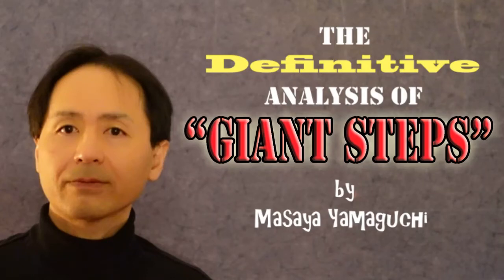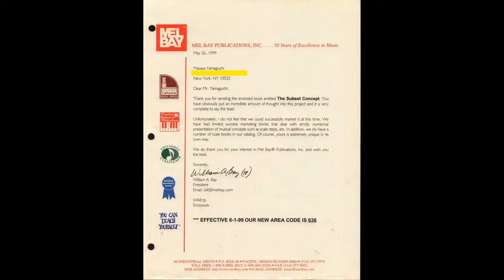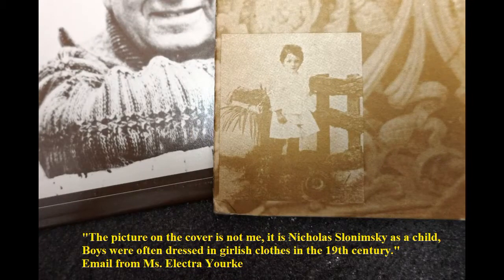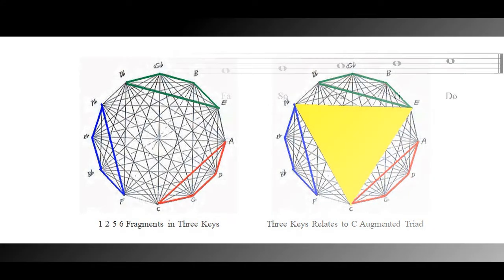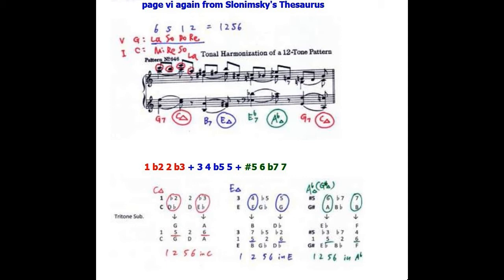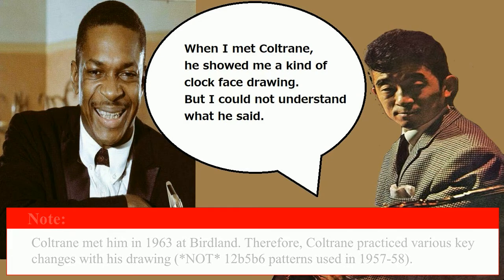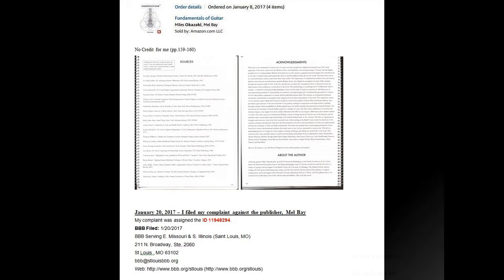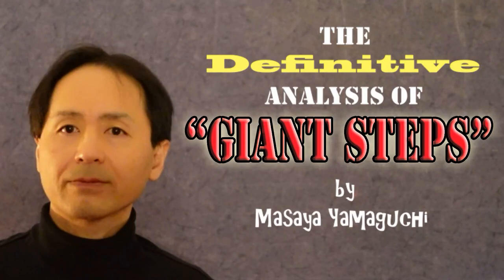The Definitive Analysis of John Coltrane's "Giant Steps" by Masaya Yamaguchi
I did not notice this when I submitted my article to the Annual Review of Jazz Studies 2002:

You can get any books of mine from Amazon in your country. Search with "Masaya Yamaguchi," then move on to the "author's page."

Note: BBB complaint ID 11948294
I also complained it to the ATTORNEY GENERAL OF MISSOURI: Complaint No. CC-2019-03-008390
We can observe Mel Bay's plagiarism just like "Shame on You" TV.